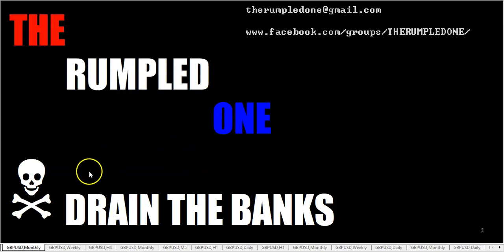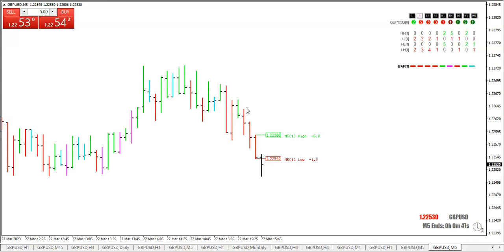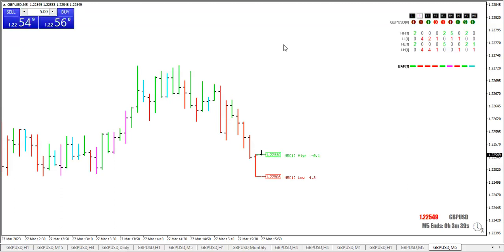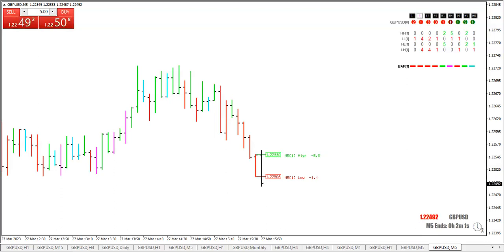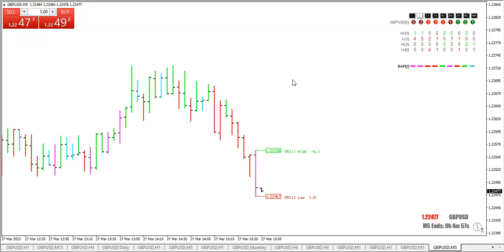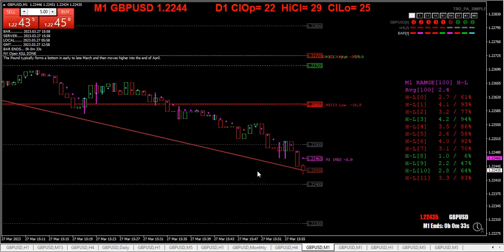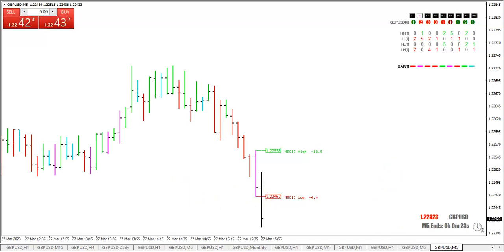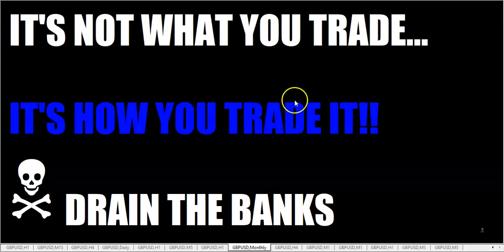20230327 TRO TRADING DEBRIEF YOUR TRADES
DEBRIEF YOUR TRADES